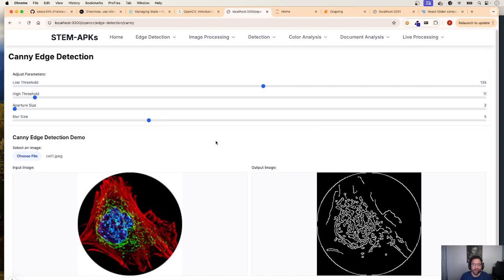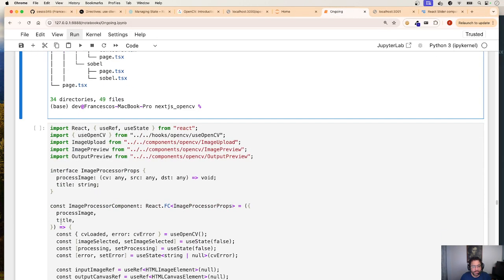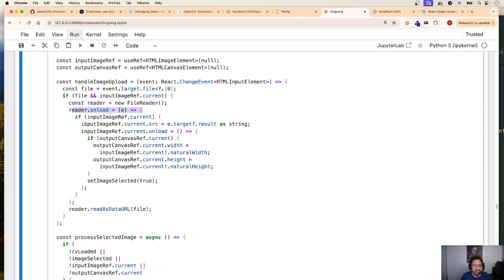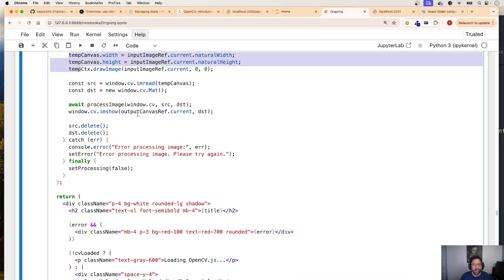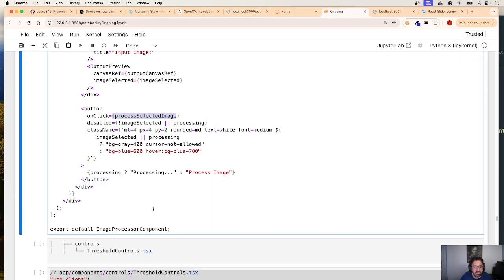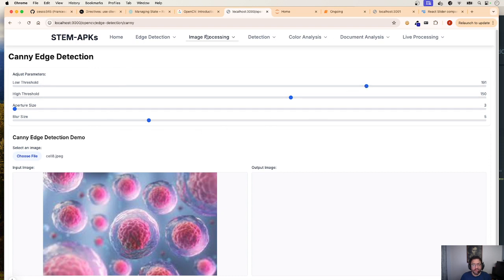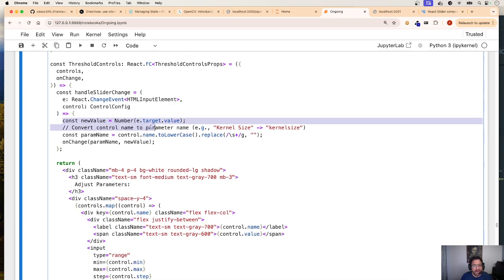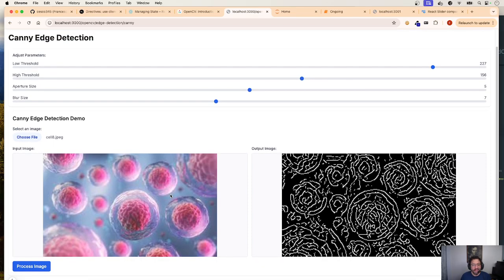Tut.7: Create Slider Controls for updating filters real-time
In this video we create the ThesholdControls Slider to do real-time updates